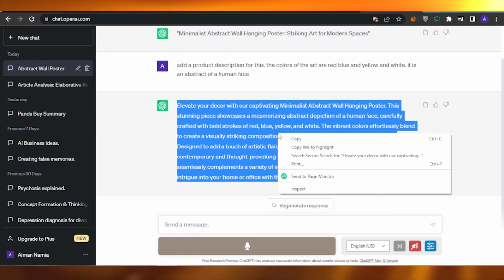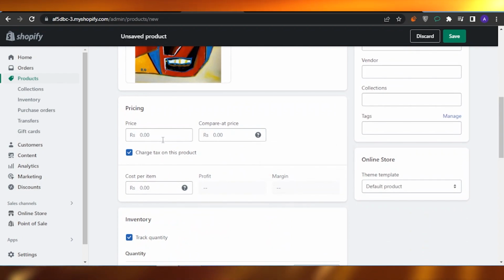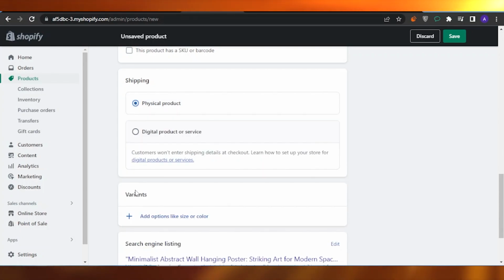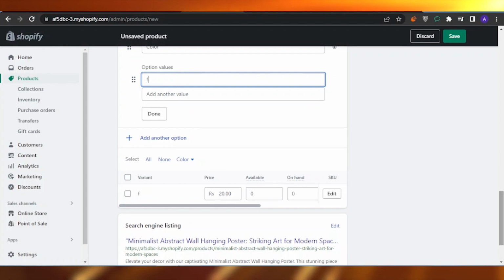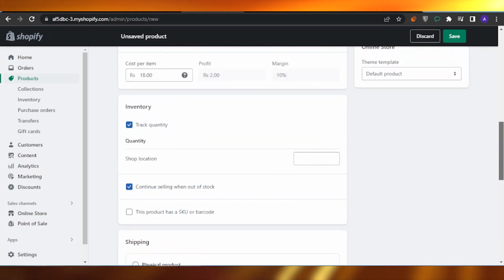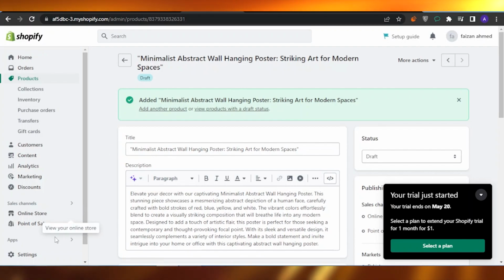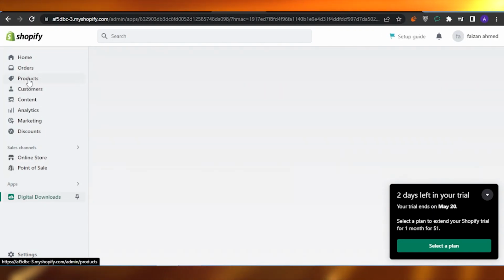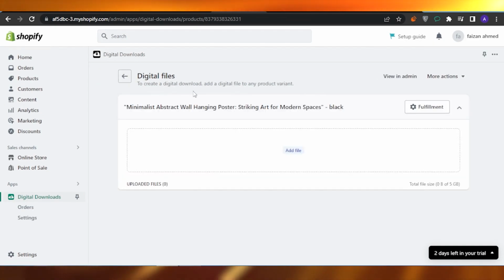How To Sell Digital Products On Shopify In 2023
In this video I will show You How To Sell Digital Products On Shopify. This is super easy to do and only takes a few minutes of your time.